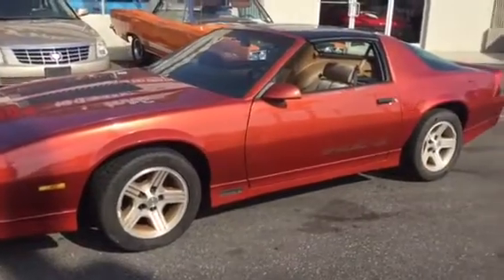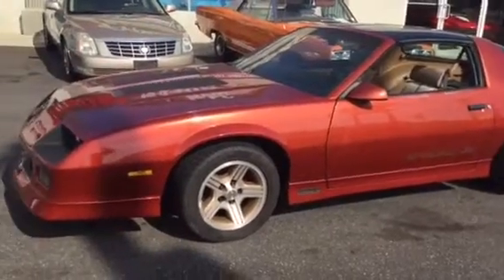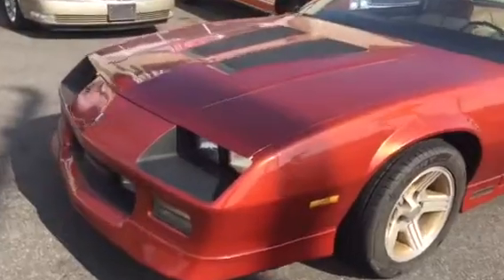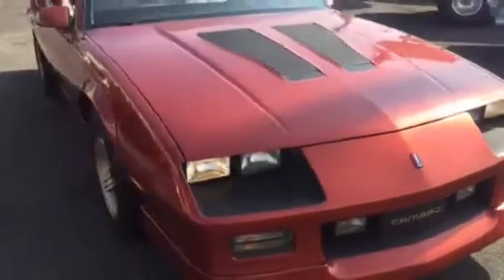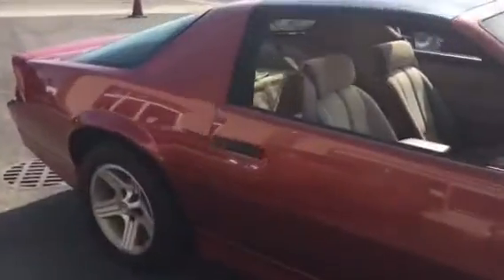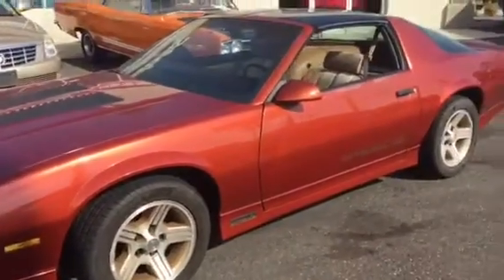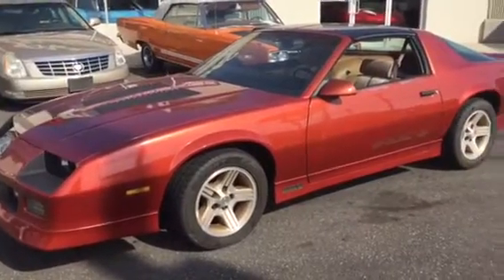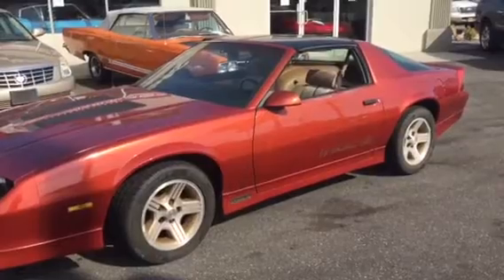1988 Camaro Iroc Z28 for sale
This is a very nice iRock Z, has the optional 5.7 L motor and factory T tops. Very nice original condition, these cars are getting harder to find, in Orig Condition !